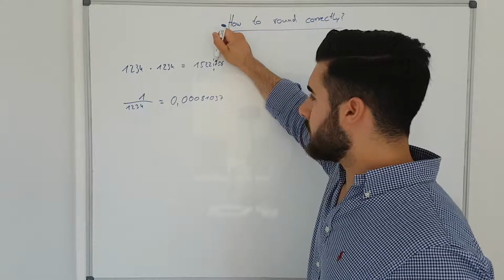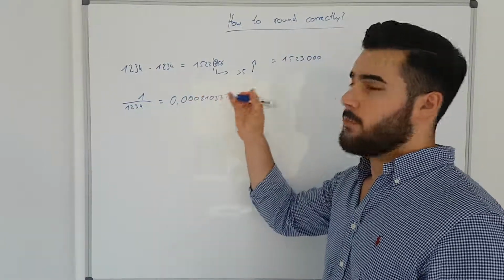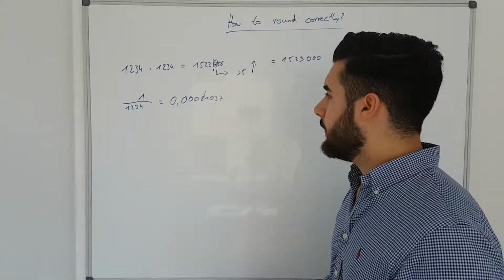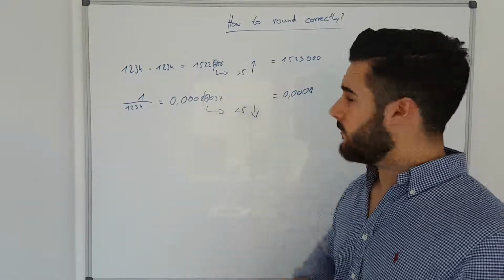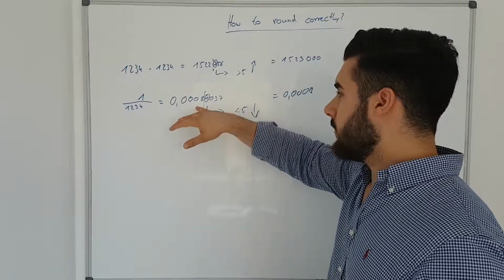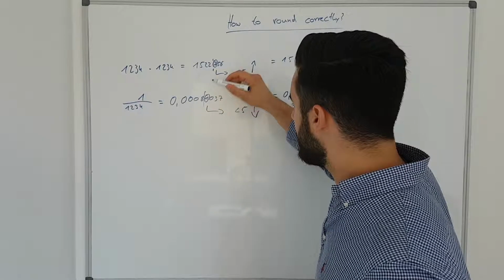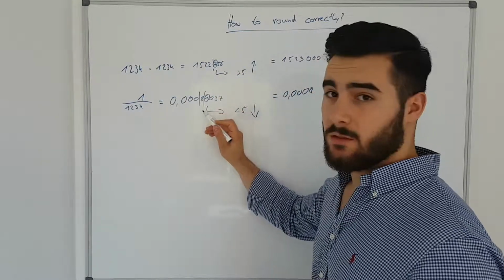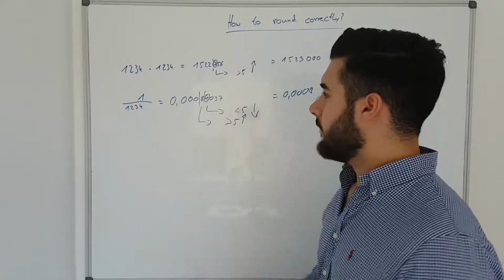Learn to round correctly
Rounding. So easy, yet the mistakes can lose you many points in an exam as a mistake made in the beginning might change the final answer a lot, depending on the calculations you have to do in between.